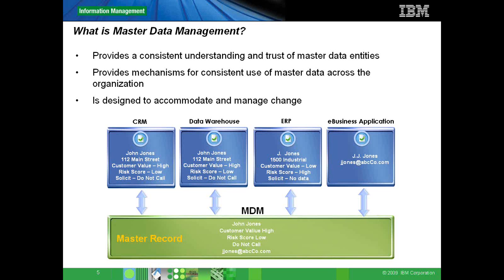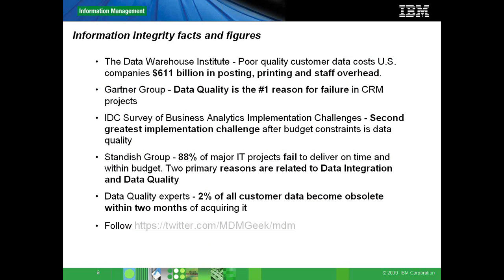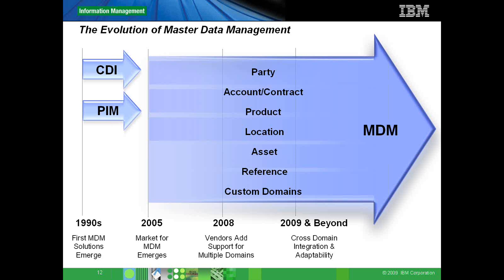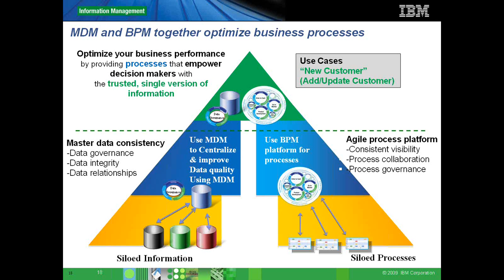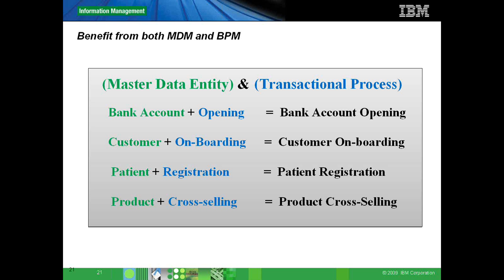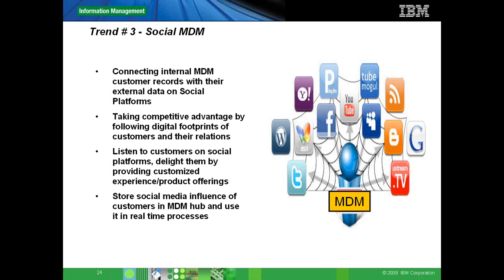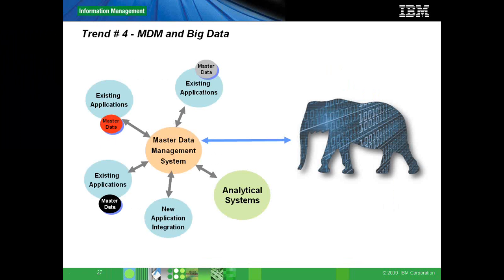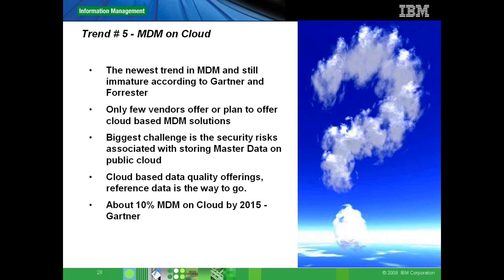New Trends in Master Data Management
Master Data Management systems deliver a single, unified, trusted view of critical data assets of an organization. MDM has gained importance in todays complex and harsh global business landscape by helping organizations in meeting their financial challenges by dramatically reducing costs, meet compliance reporting mandates, increase sales and marketing effectiveness and to provide superior service to customers.

Capitalizing on MDM requires an understanding of key underlying business and technology trends. Over last few years, there has been significant advancement in the way we look at MDM undertakings. Today's MDM implementations have evolved to a great extent and include new themes such as multi-domain MDM, integration between Business Process Management (BPM) and MDM, MDM on the cloud and impact of big data on MDM. All these trends focus on going beyond just managing basic customer information. Using these trends, organizations can add more intelligence and agility around the master data they have so that they can predict the best move they can make to enhance profitability.

This session takes you though the evolution of MDM systems over past few years and explains above mentioned trends which are coming up in a big way.